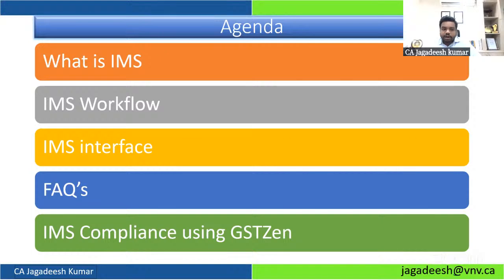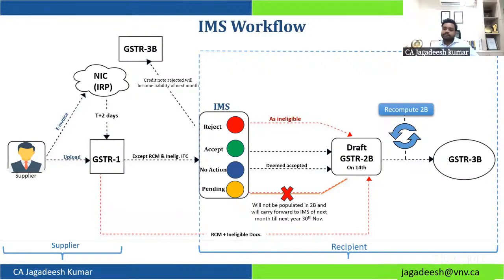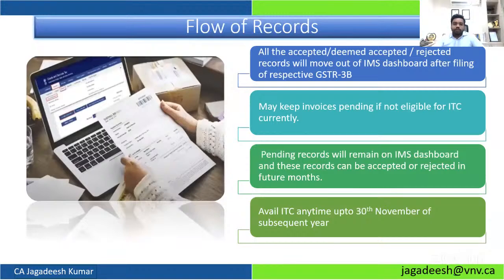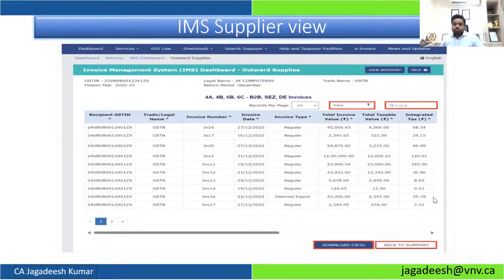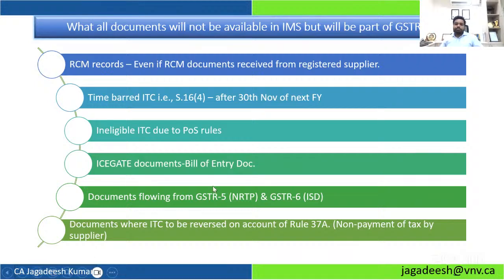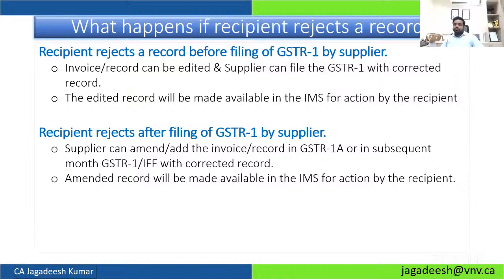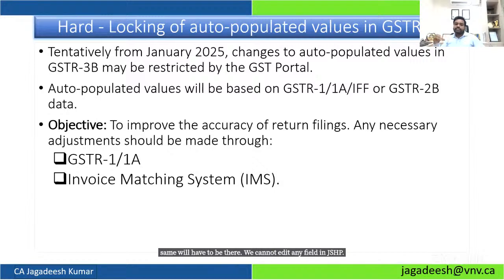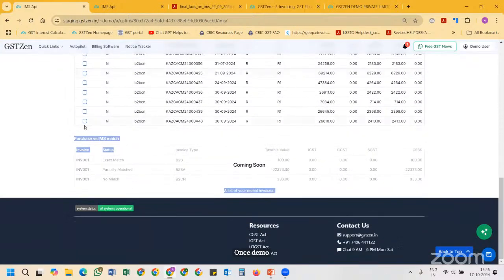Get Started with IMS through GSTZen